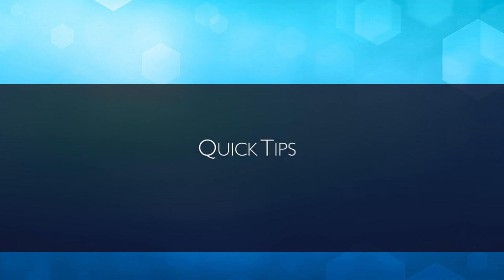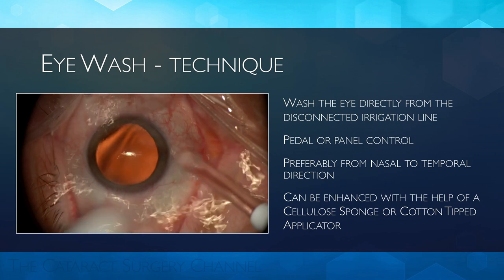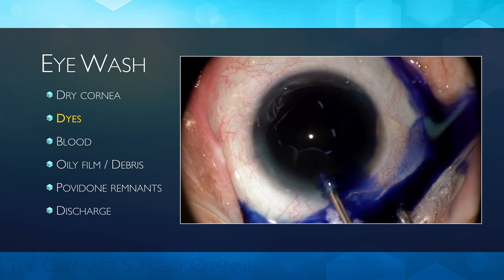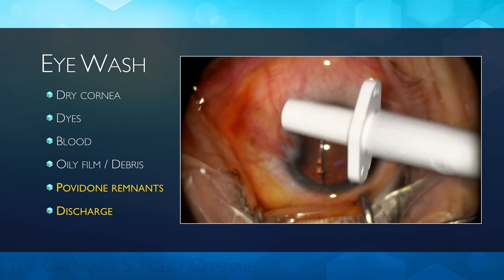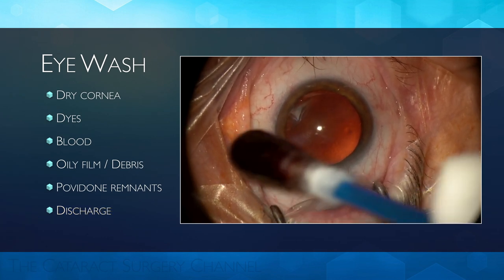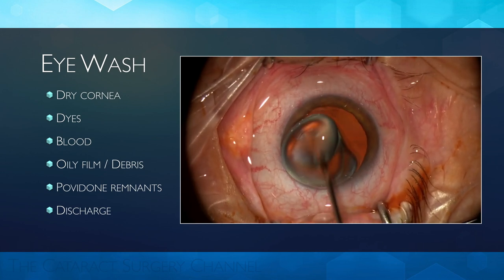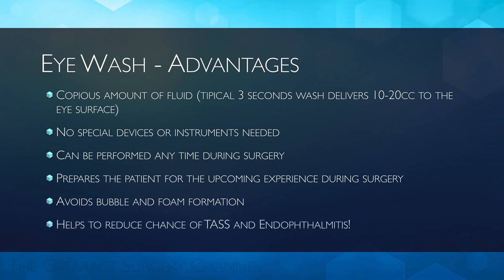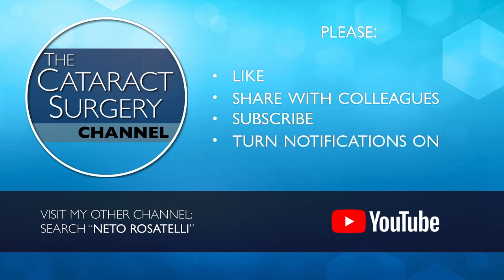Quick Tips - Eye Wash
Quick Tips Series - Demonstrating the Eye Wash, the ultimate eye cleaning method for excellent visualization and improved safety during surgery.